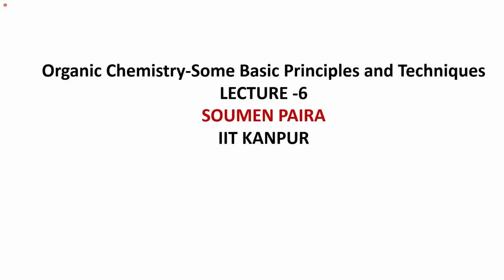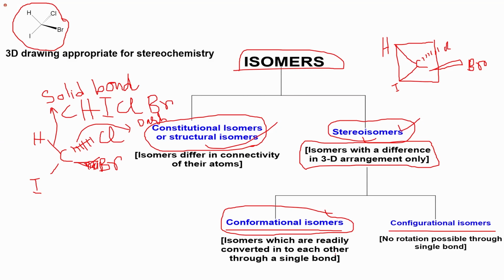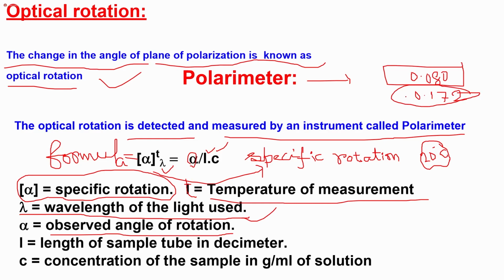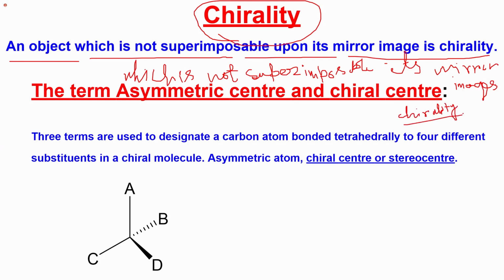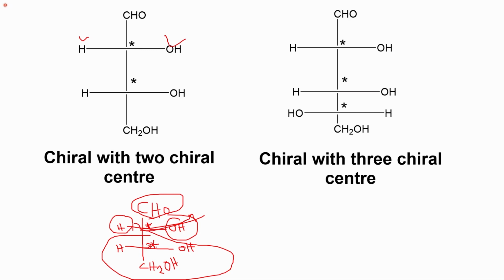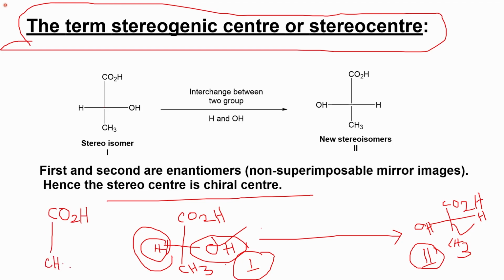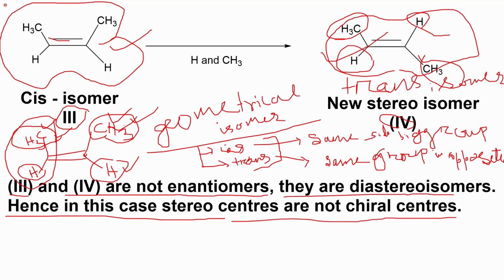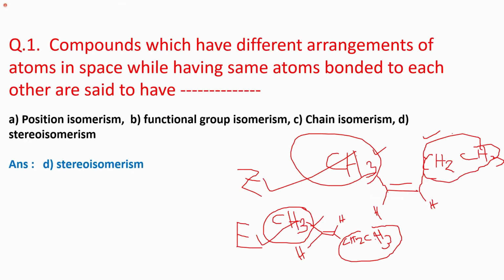2024 01 16 13 31 13 Soumen Paira PMRF HD Chemistry XI Organic Chemistry – Some Basic Principle